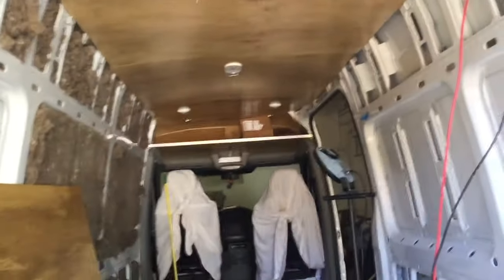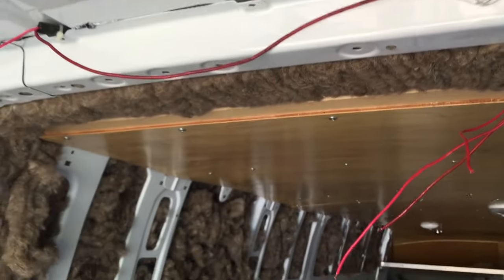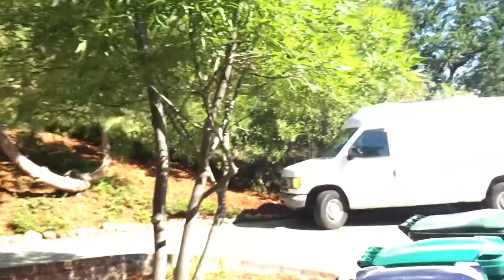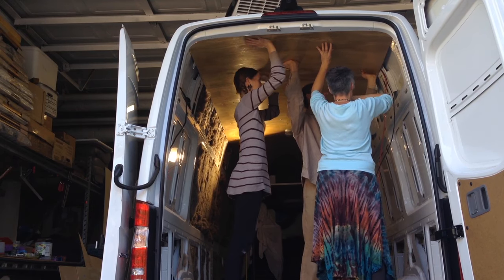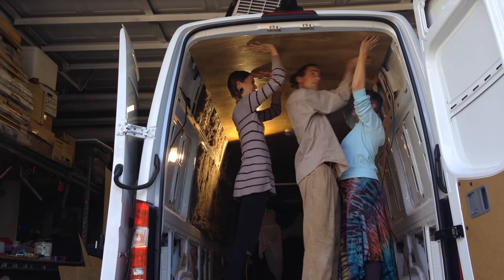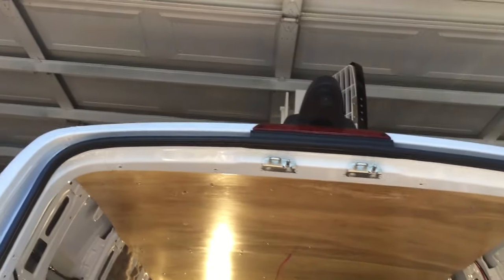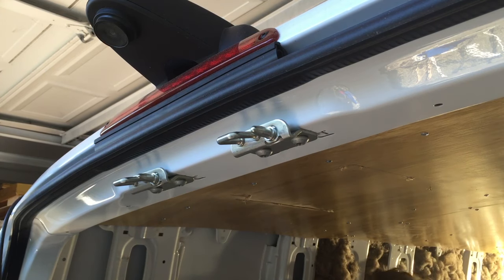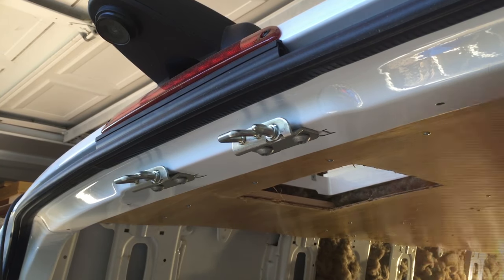Part 7 Sprinter Van Conversion - Finishing The Roof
*Sprinter van roof measurements are at 27 seconds into the video*
Random updates and fInishing the roof on a Mercedes-Benz Sprinter van conversion.